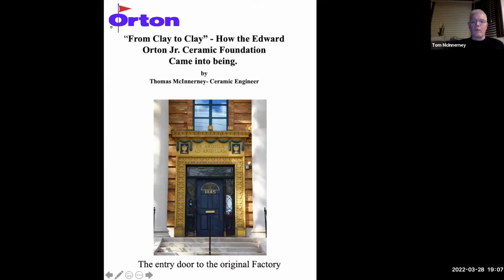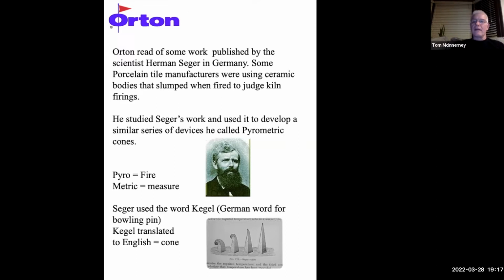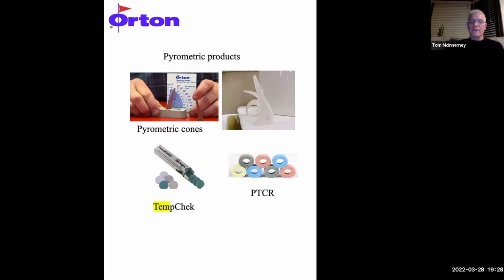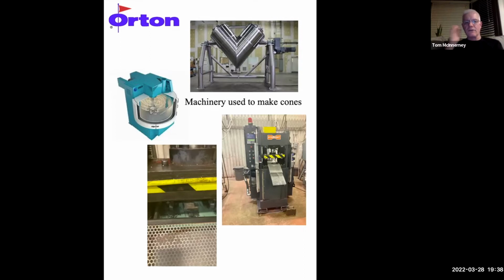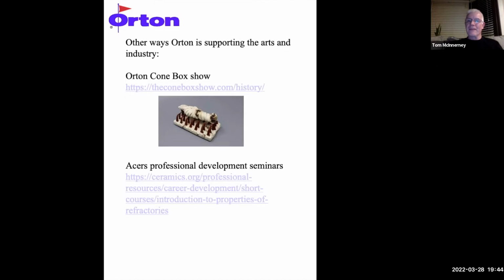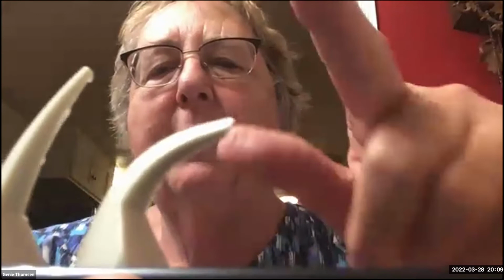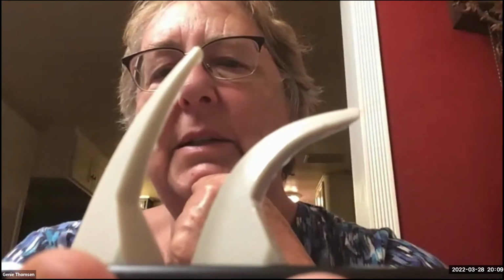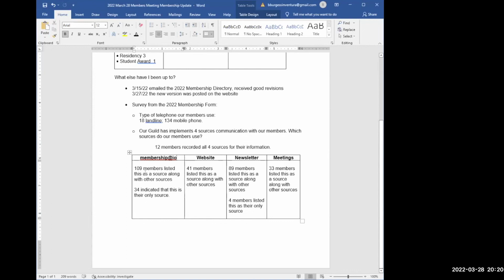Mar 2022 Program: Orton Cones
Tom McEnerny, Orton Ceramic Foundation